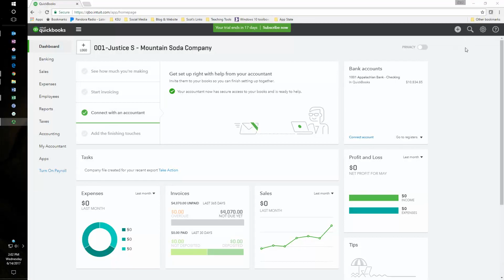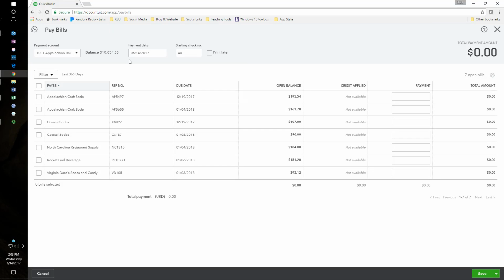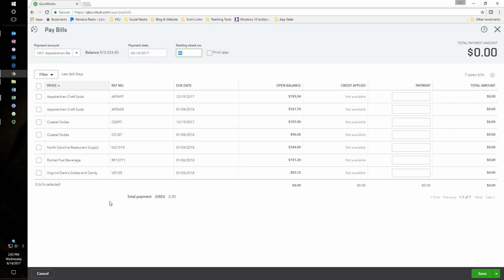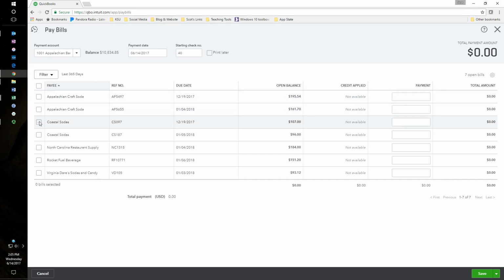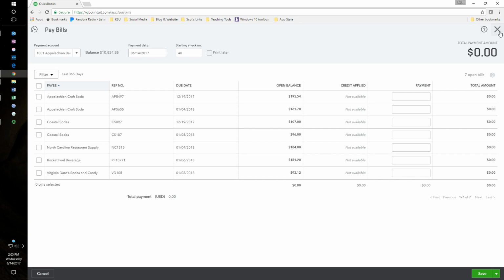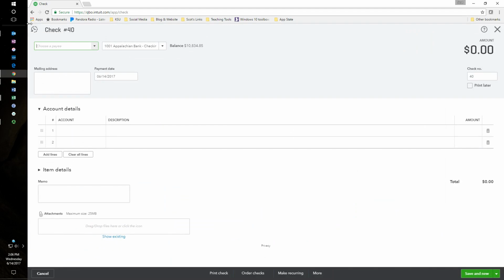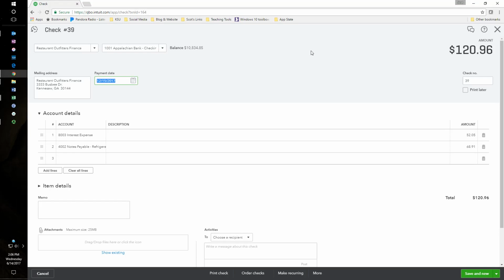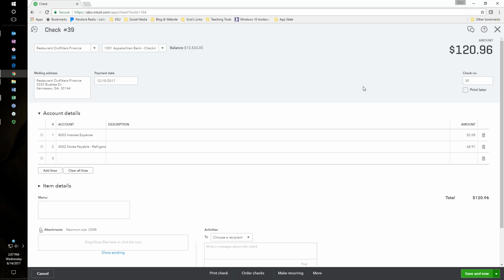08 QBs Paying Bills default